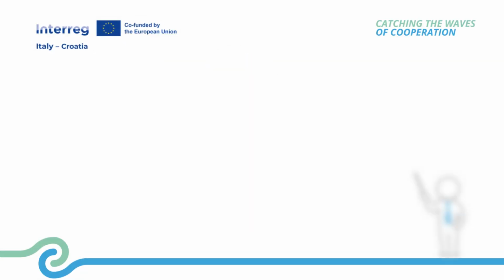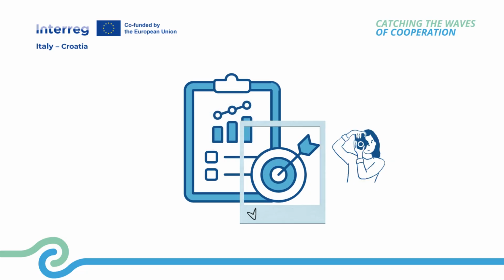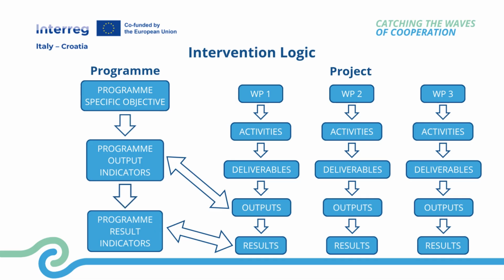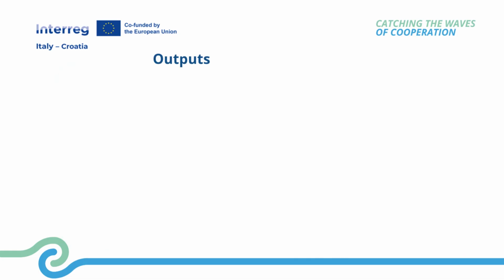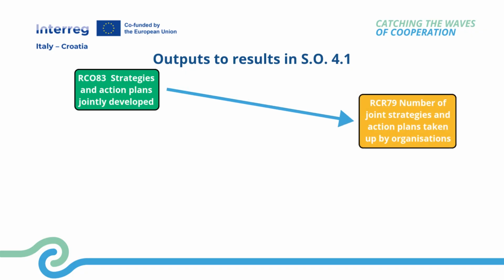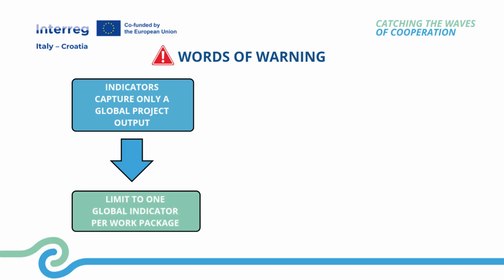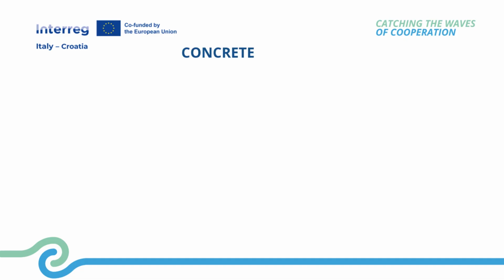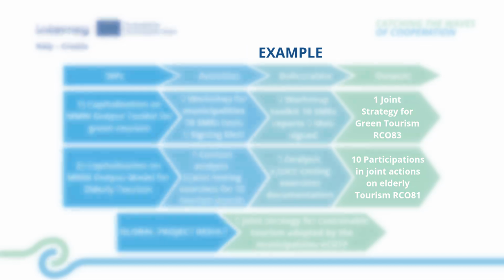4th Call for Proposals: Indicators